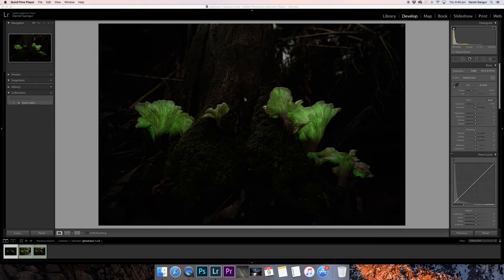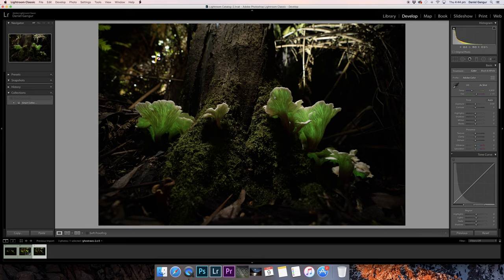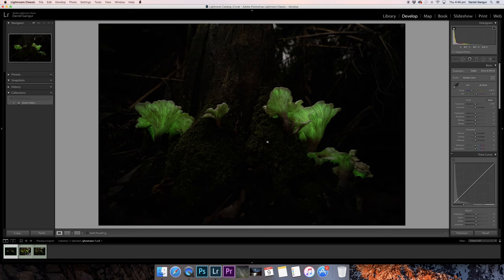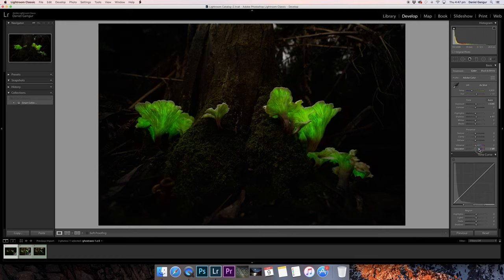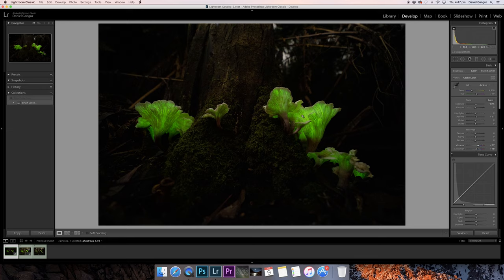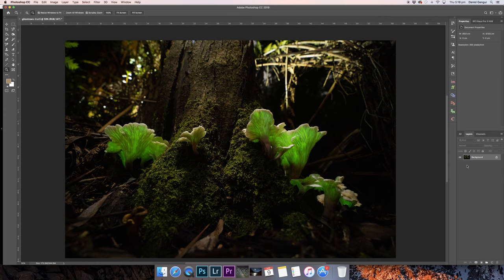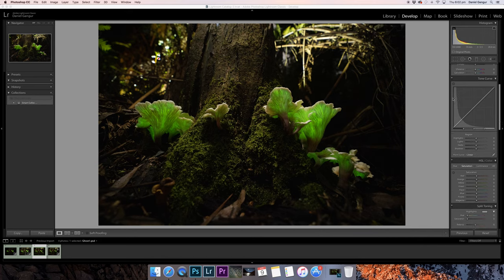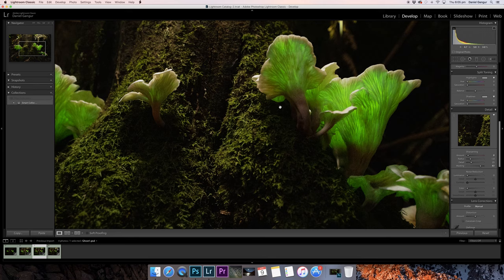Post Process Ghost Fungus Images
DOWNLOAD THE IMAGE FILES BELOW TO WORK ALONG WITH THIS TUTORIAL

Hi Nightscapers,

In this video I show you how I post process my Ghost Fungus images and talk a little about what I do at time of capture.

You can find the full blog post in the link below on my dedicated night photography along with the image files that you can download to work along with this tutorial. I sincerely hope you like this video and it helps you with your own post processing and photography in general.

If you do download the images please do not re-sell or re-print they are made available purely for the purpose of following along and learning post processing techniques.

I will be creating more videos like this around the topic of Nightscape, Astro and Night photography in general.

The plan is to first create videos around the basic techniques I use and then build on them to show some more advanced techniques, sharing the knowledge I have learnt over the past 10 odd years of shooting almost exclusively at night. I will also try include info about what I do at time of capture and give some info about what I was thinking and experiencing.

Anyway if you find this video useful and or interesting, please subscribe to the channel and smash that like button to help my videos get seen, it's just a few clicks but it really helps.

Daniel Gangur